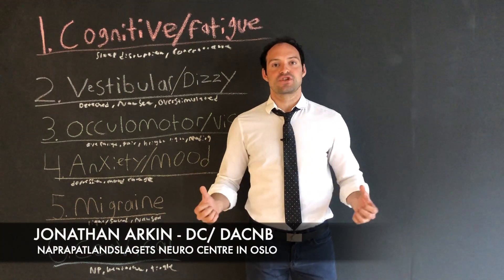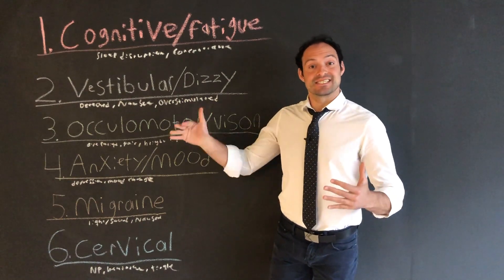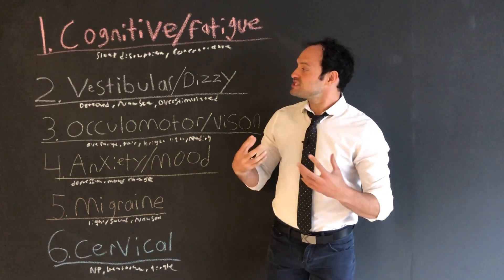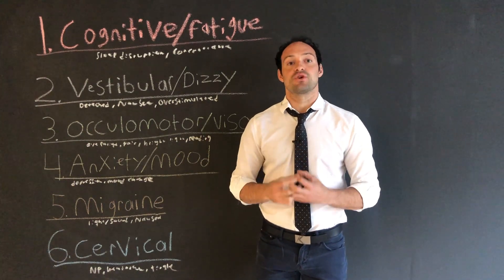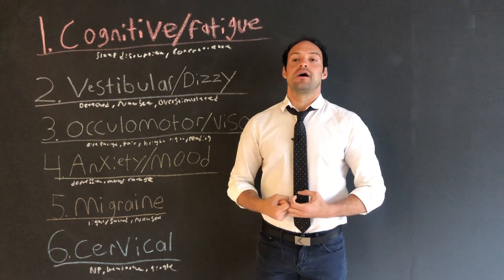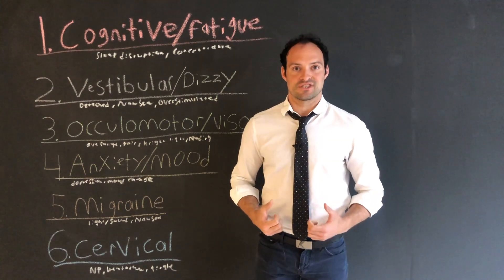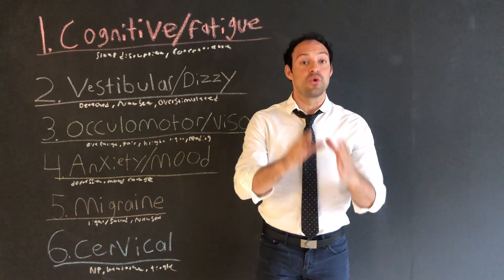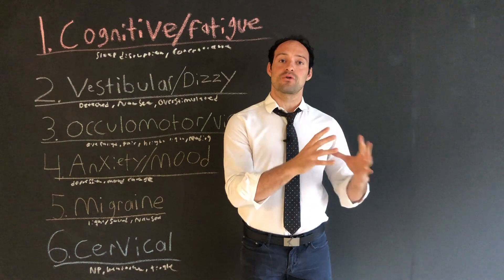Hjernerystelse: 6 Forskjellige Kategorier (og Symptomer!)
Video om hjernerystelse fra Nevrosenteret til Naprapatlandslaget I Oslo.

På filmen ser. du Jonathan som forteller om 6 kategorier av hjernerystelse.

Jonathan Arkin is a Doctor of Chiropractic Neurology from America. He holds a diplomate in chiropractic neurology and is a professional applied kinesiologist. This means he is an expert in neurology and in kinesiology (or the study of movement and biomechanics).  For the last several years he has been a treating physician at a prestigious brain injury center in America.  The idea of chiropractic neurology is very simple. The brain controls absolutely everything in the body, it causes your heart to beat, your lungs to breath and your food to digest. By addressing the brain’s function many unexpected conditions can be helped. For example, thousands of cases of concussion and post-concussion syndrome have been treated around the world thanks to the innovations of chiropractic neurology, dizziness, migraines and even movement disorders such as Parkinson’s have been helped dramatically.

We do not treat any individual disorder, instead we study the brain and nervous system in depth and provide non-surgical and non-medicinal treatments to increase brain function to allow the body to heal. For example, in the case of fibromyalgia we may provide different light and sound stimulations which will active the brains ability to inhibit pain while this is not directly fixing fibromyalgia after treatment the person may feel much less pain. This has been shown to be very potent in treating patients and most people report an improvement in the symptoms of disease.

The difference between standard medical neurology and chiropractic neurology is this. In medicine the Neurologist has a vast understanding of the brain and nervous system, however he does not treat conditions, instead he will refer to surgery, provide a medicine to attempt to alleviate symptoms or refer to physical therapy to provide rehab exercises. The problem is then the physical therapist who may be very good at doing the rehab exercise does not have any knowledge about neurology or how to personalize his treatment to the patient in front of him. This is where chiropractic neurology really bridges the gap.

We understand the brain and nervous system extremely well and treat the patient and do our own therapies; this allows us to be constantly altering our treatment based off the patient in front of us. Some days we may do more treatment than others because your brain may be in a better a state for that treatment session. Below are some very common issues that we have noticed have generally responded well to brain treatment.

1. Concussion

2. Post concussion syndrome

3. Migraines

4. Dizziness

5. Chronic Fatigue and brain fog

6. Digestive problems

7. Chronic Pain.

Naprapatlandslaget is extremely proud to be expanding the services we offer to our patients.

Attached is a video about the founder of chiropractic neurology and it shows several treatments and its life changing consequences.